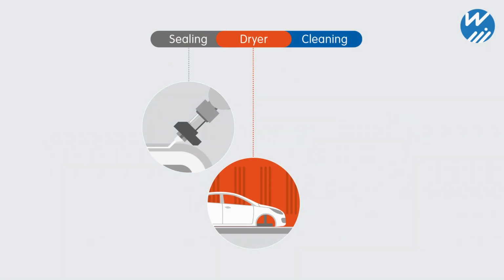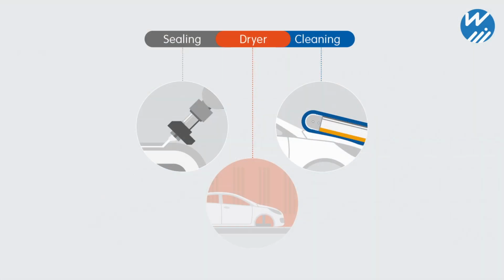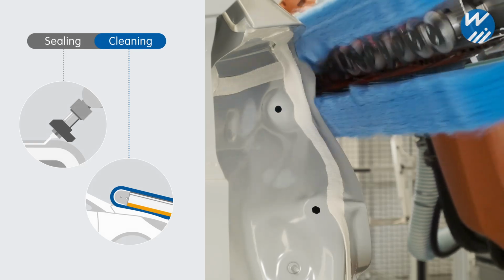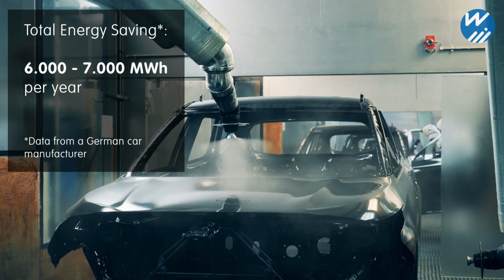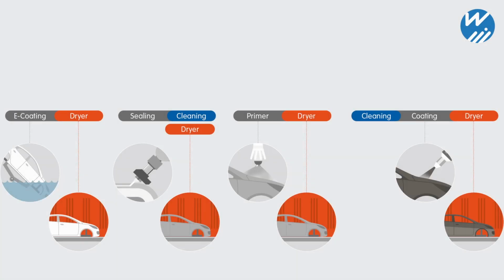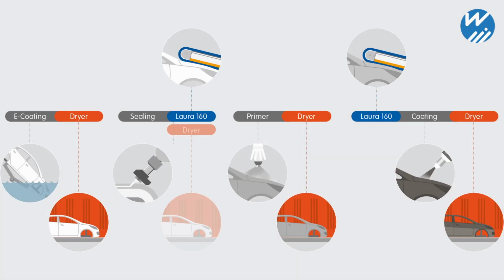How to reduce CO2 emissions in paint lines by more than 1.500 tons per year?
Standard paint processes are using a dryer oven for wet sealings (PVC). Before cleaning with conventional methods, the sealer needs to be dry.

 If you use the Wandres Robot Sword Brush, this oven is no longer required. This high performance machine is cleaning accurate on complex geometries. Recently applied PVC seals will not come into contact with the brushes.